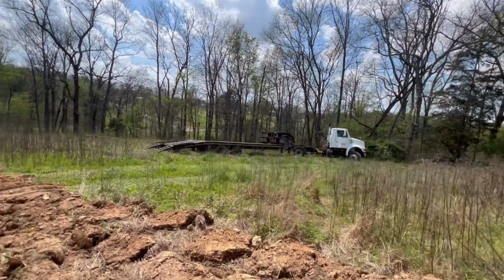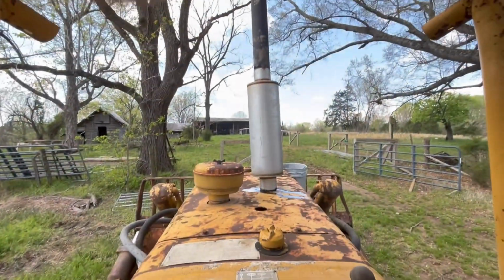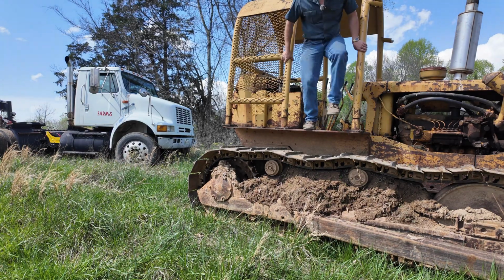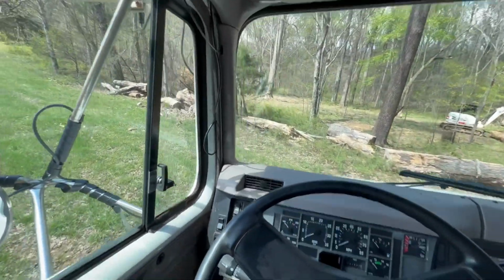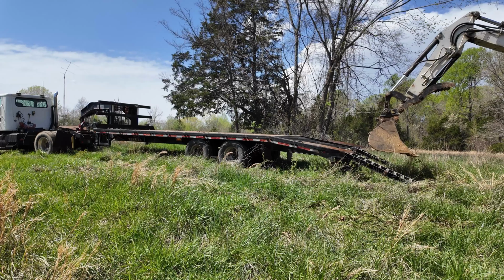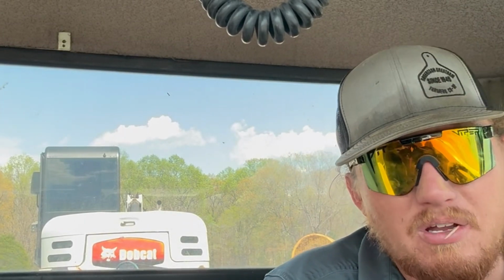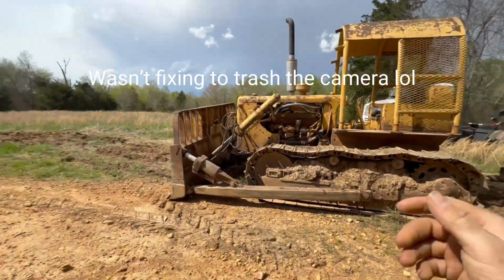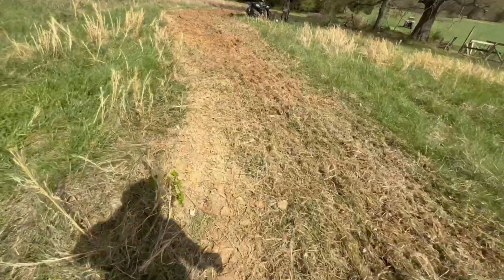Cutting fire breaks with a D6! Semi got stuck, three times: pt1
I didn’t plan on videoing any of this but I know my viewers love when stuff goes south so I went and got my cameras. Watch out for part 2 we will light it up.